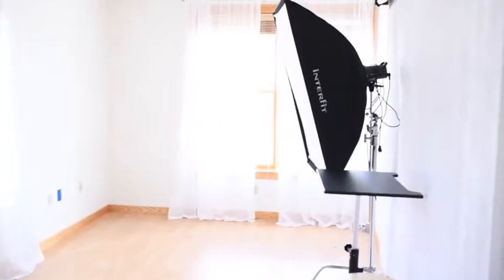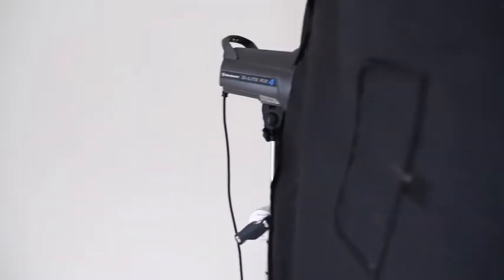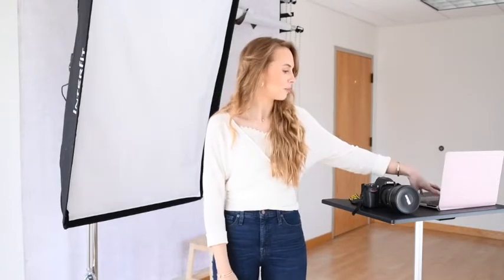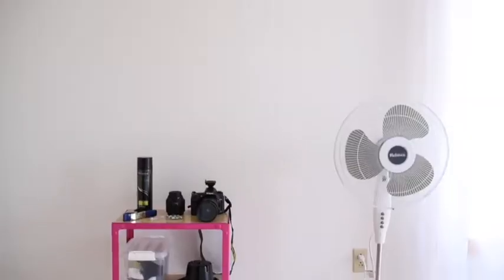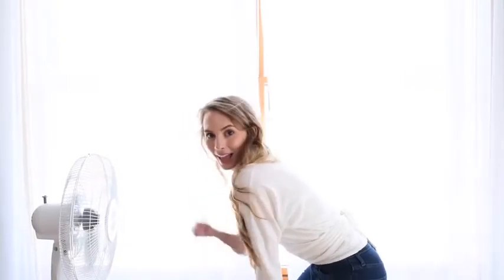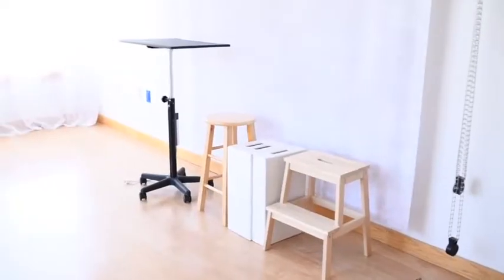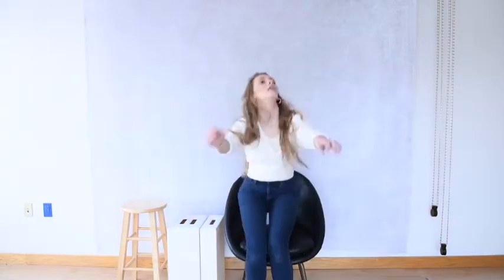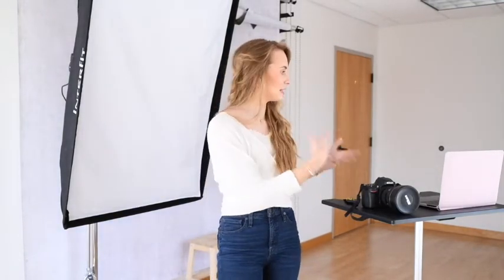WV PHOTOGRAPHERS STUDIO TOUR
This week's video is a quick tour of the studio where all the creative magic happens! I LOVE this room because of all the natural light and freedom it gives me. I have a few other things to show you too, like my beloved fan. Being a photographer in  Charleston, WV makes you have to have all your necessities in one place since there isn't a photo store nearby. I'm fine with that though because all my equipment is in this room with backups ready to go. I hope you enjoy getting to see my favorite spot to work in!